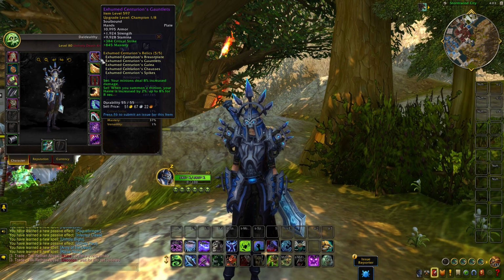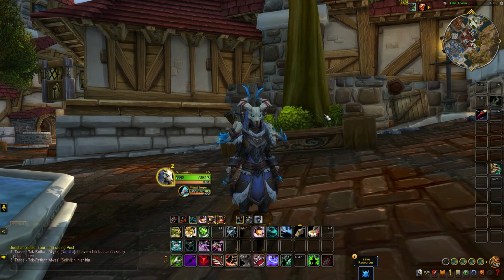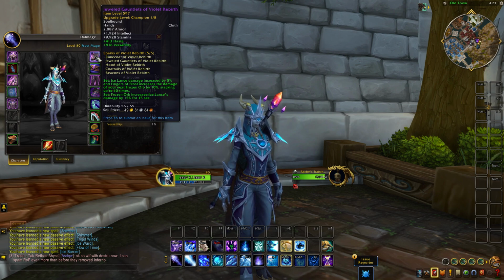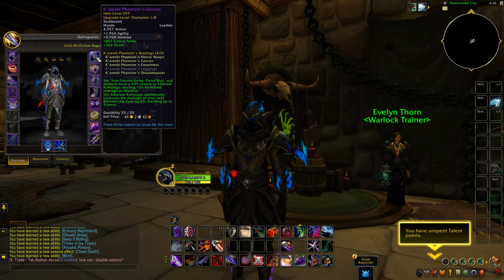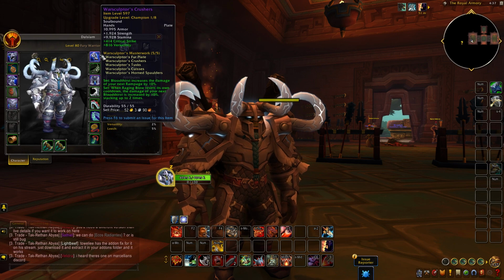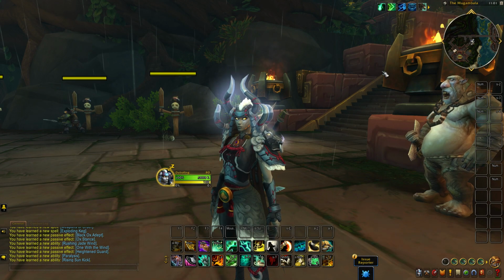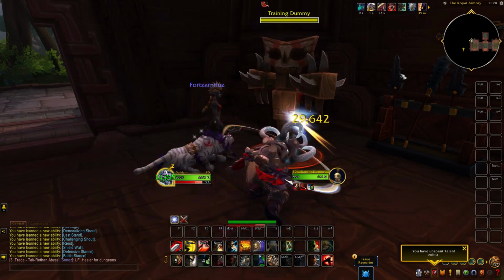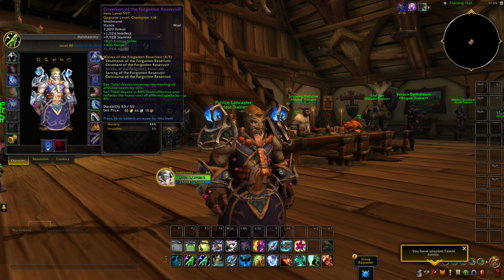Every Class Tier Set In The War Within Beta! 34 Spec Specific Gear Bonuses Overview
Timestamps

0:00 Every Class Tier Set In The War Within Beta
1:04 DPS TIER SETS - Frost Death Knight
1:59 Unholy DK
2:24 Havoc DH
2:57 Feral Druid
3:30 Balance Druid
3:47 Devastation Evoker
4:45 Augmentation Evoker
5:19 BM Hunter
5:36 MM Hunter
6:20 Survival Hunter
6:44 Fire Mage
7:33 Frost Mage
7:59 Arcane Mage
8:18 Windwalker Monk
9:07 Ret Paladin
9:37 Shadow Priest
9:52 Assassination Rogue
10:15 Outlaw Rogue
10:36 Subtlety Rogue
10:50 Enhancement Shaman
11:05 Elemental Shaman
11:36 Destruction Warlock
12:05 Demonology Warlock
12:26 Affliction Warlock
12:52 Fury Warrior
13:24 Arms Warrior
14:05 TANK TIER SETAS - Blood Death Knight
15:00 Vengeance DH
15:27 Guardian Druid
16:12 Brewmaster Monk
17:08 Protection Paladin
18:20 Protection Warrior
19:00 HEALER TIER SETS - Resto Druid
19:32 Preservation Evoker
20:19 Mistweaver Monk
20:36 Holy Paladin
20:52 Holy Priest
21:25 Disc Priest
21:42 Resto Shaman